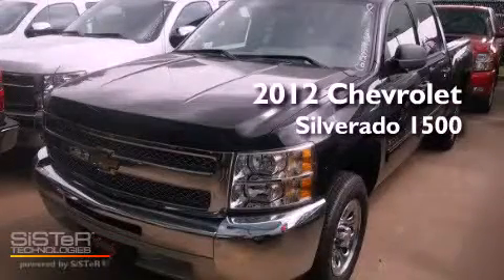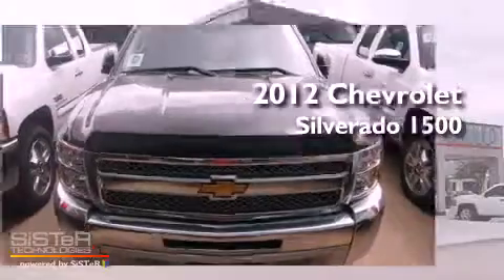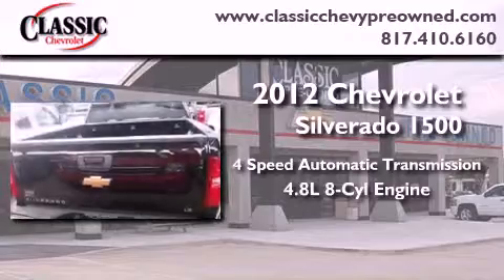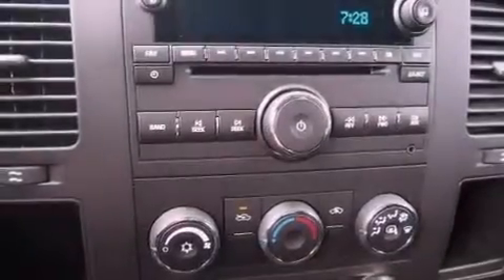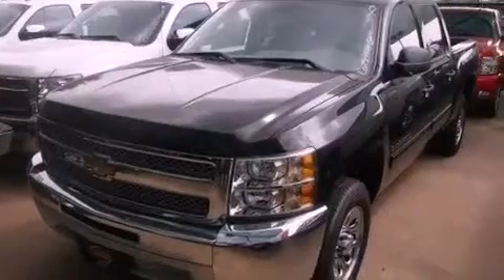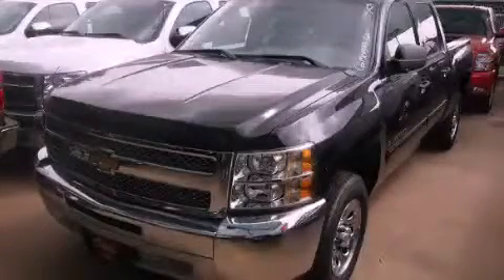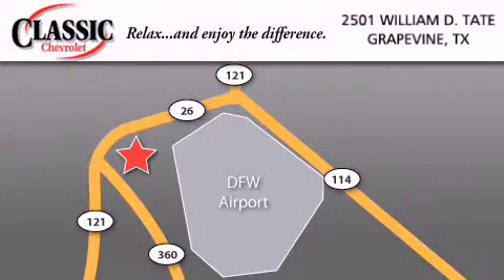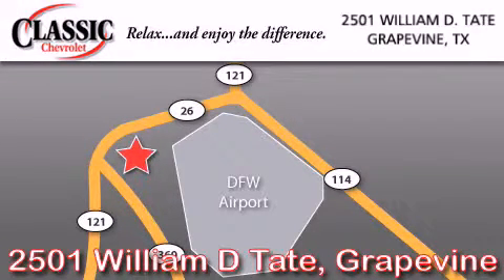2012 Chevrolet Silverado 1500 Dallas TX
Year : 2012
 Make : Chevrolet
 Model : Silverado 1500
 Engine : Gas/Ethanol V8 4.8L/293
 Trans . : Automatic
 Exterior : Black

 2012 Chevrolet Silverado 1500 Grapevine TX